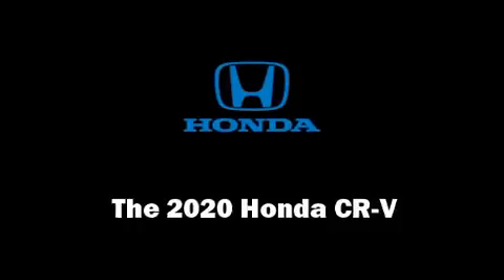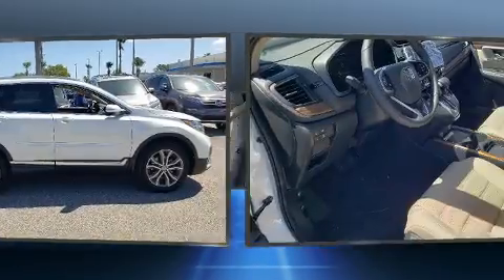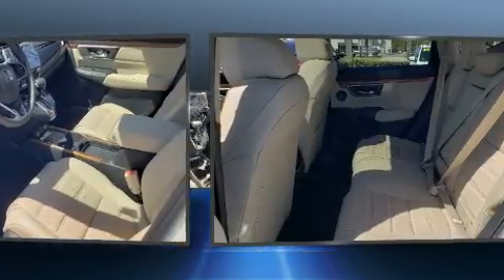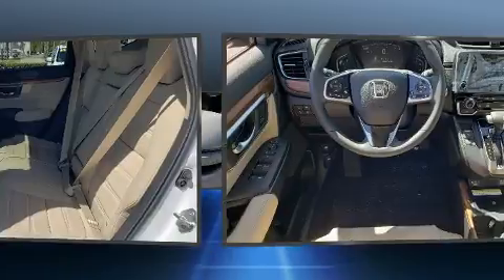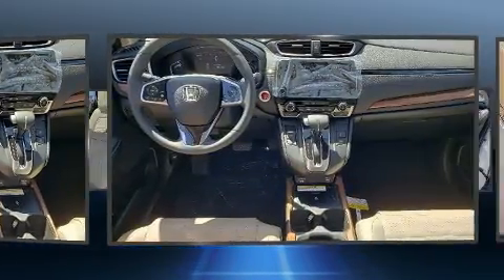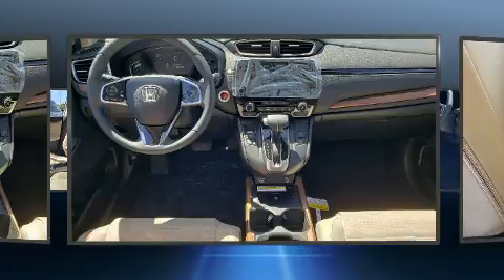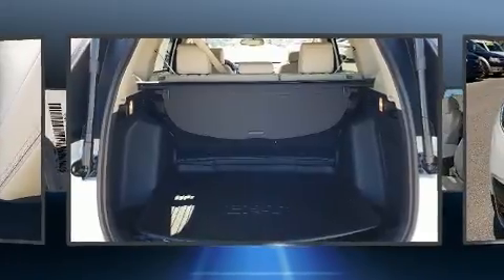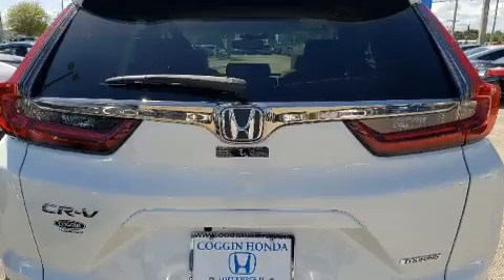2020 Honda CR-V Touring 2WD in Fort Pierce, FL 34982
4450 South U.S. 1

The 2020 Honda CR-V. Smooth gearshifts are achieved thanks to the efficient 4 cylinder engine, and for added security, dynamic Stability Control supplements the drivetrain. Turbocharger technology provides forced air induction, enhancing performance while preserving fuel economy. This model accommodates 5 passengers comfortably, and provides features such as: an automatic dimming rear-view mirror, heated seats, front fog lights, turn signal indicator mirrors, a power rear cargo door, lane departure warning, and seat memory. Features such as automatic climate control and leather upholstery prove that economical transportation does not need to be sparsely equipped. For drivers who enjoy the natural environment, a power moon roof allows an infusion of fresh air. Audio features include an AM/FM radio, steering wheel mounted audio controls, and 9 speakers, providing excellent sound throughout the cabin. Honda ensures the safety and security of its passengers with equipment such as: dual front impact airbags with occupant sensing airbag, front side impact airbags, traction control, brake assist, a security system, and 4 wheel disc brakes with ABS. You'll never lose visibility with rain sensing wipers, which activate automatically when the drops start to fall. We pride ourselves in consistently exceeding our customer's expectations. Stop by our dealership or give us a call for more information.